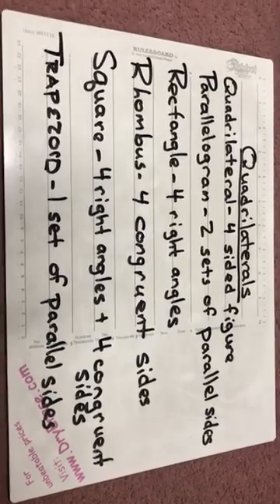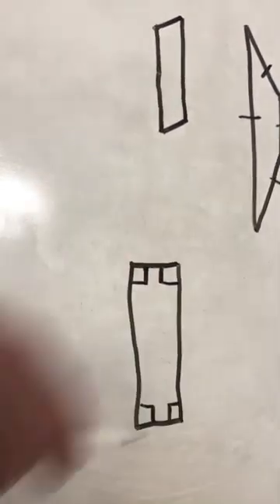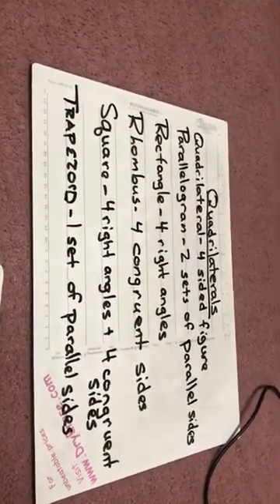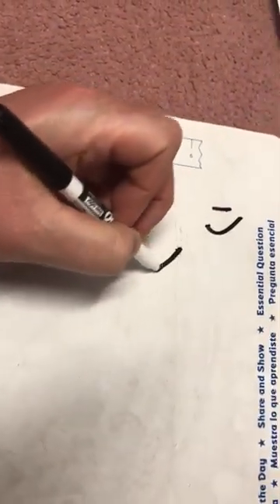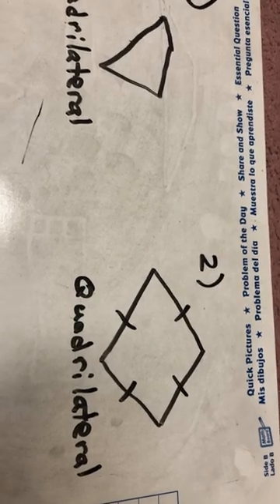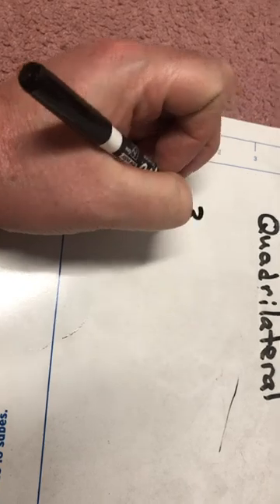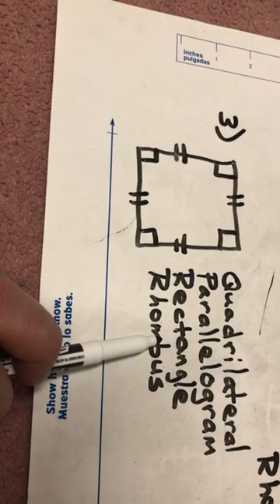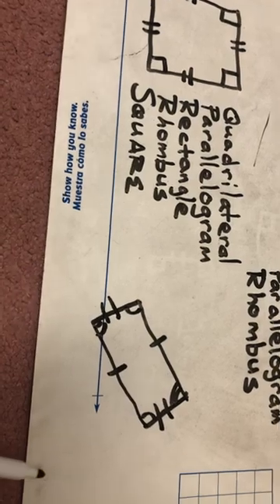Quadrilaterals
This is a 5th grade level tutorial video on quadrilaterals.